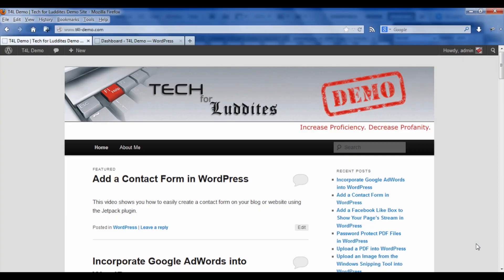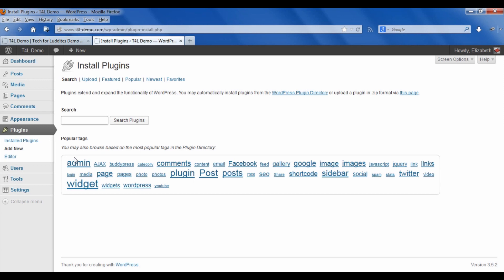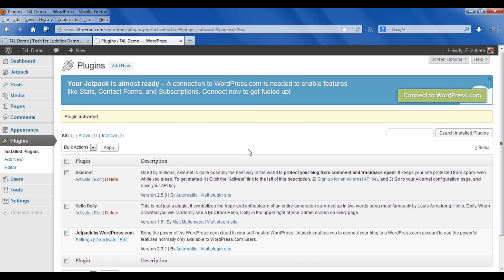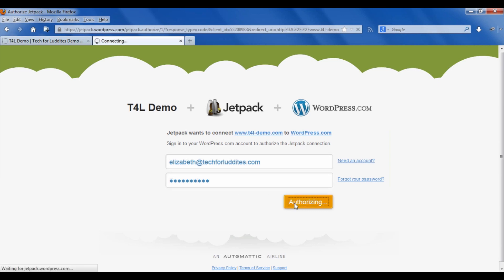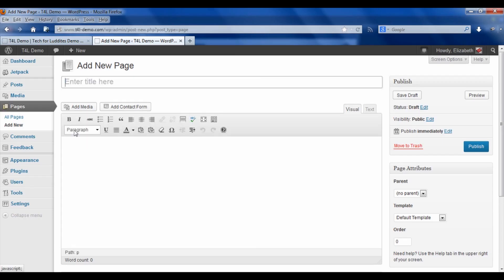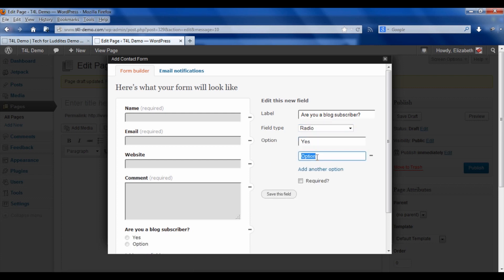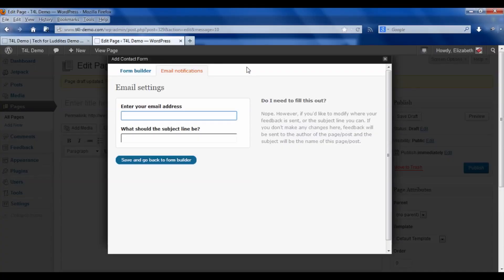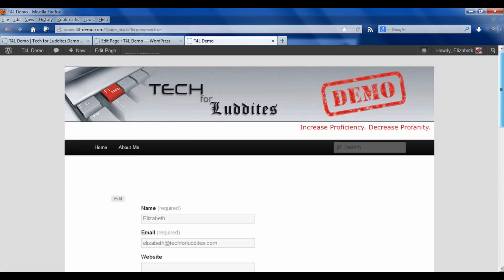How to Make a Contact Form on a WordPress Template : WordPress: Beyond the Basics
When making a contact form on a WordPress template, you're going to need to work with a plugin called Jetpack. Make a contact form on a WordPress template with help from an experienced tech professional in this free video clip.

Bio: Elizabeth Kricfalusi is a technology writer, educator, and consultant, who publishes the blog, Tech for Luddites, providing tips and tricks for navigating our digital world.

Series Description: WordPress is a powerful and easy-to-use platform for building and managing professional blogs and websites. Learn about the basics of WordPress and beyond with help from an experienced tech professional in this free video series.